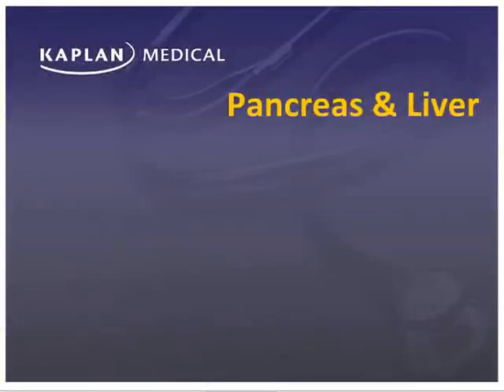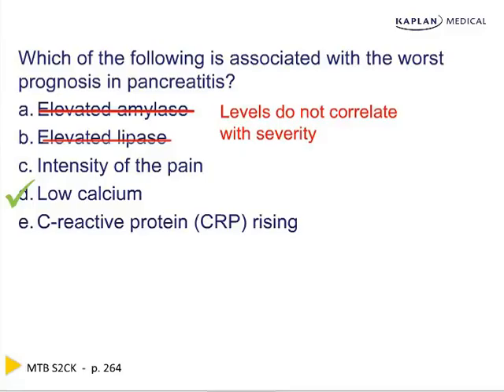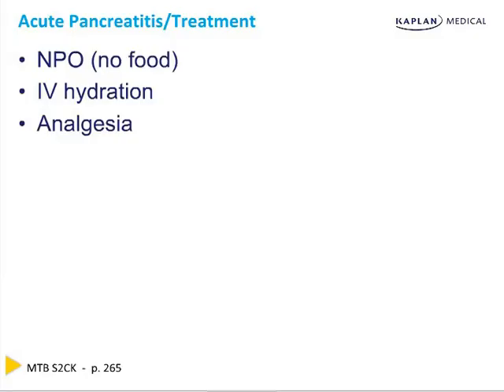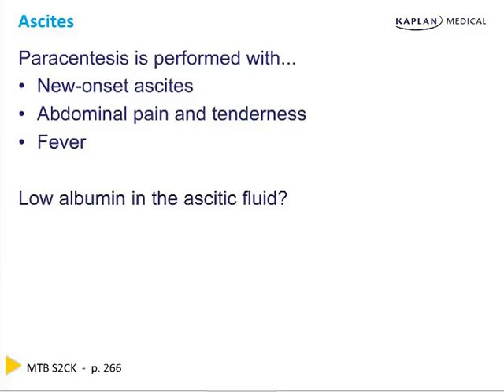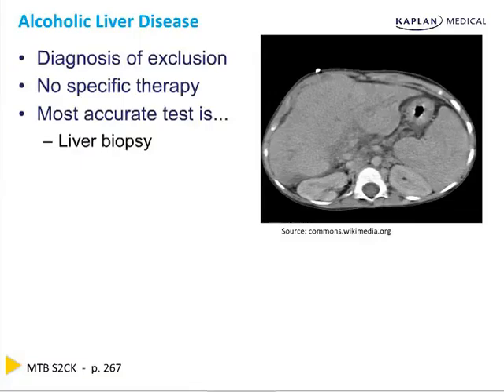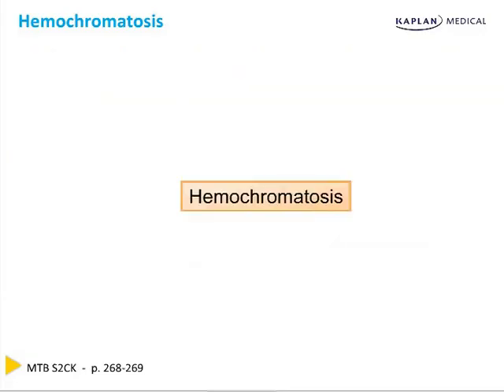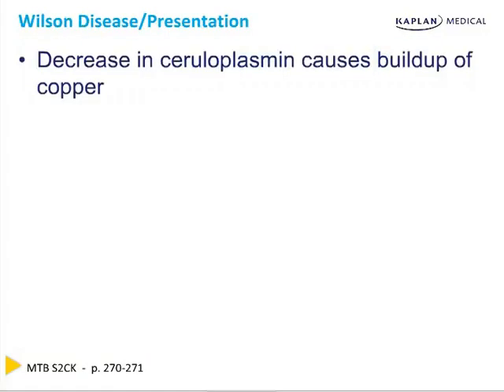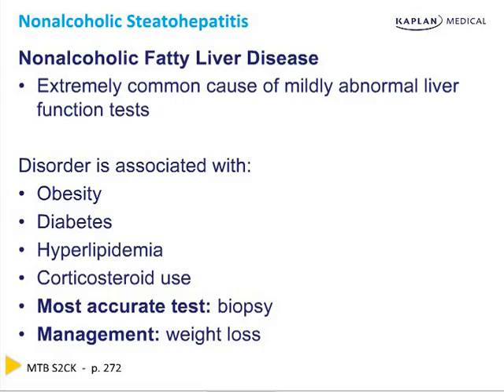Chapter 4 Pancreas and Liver